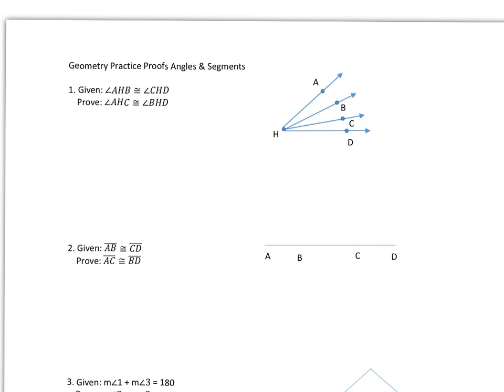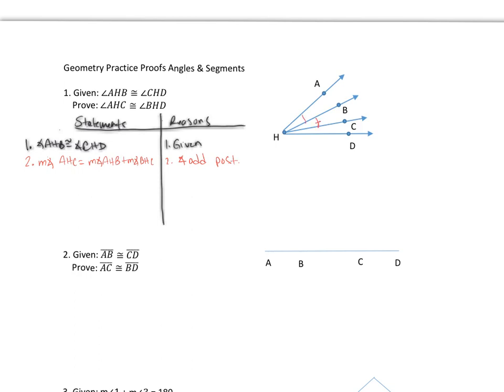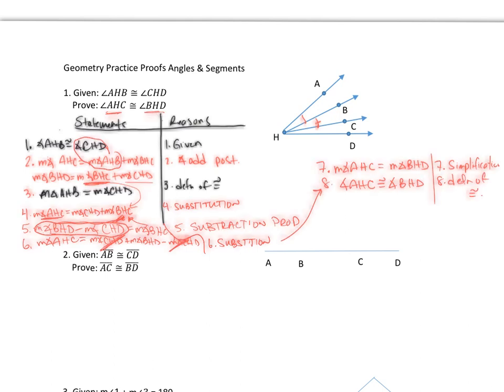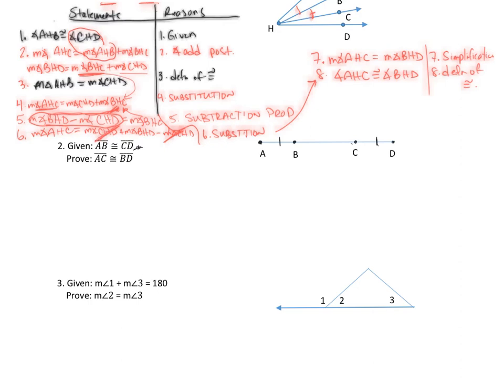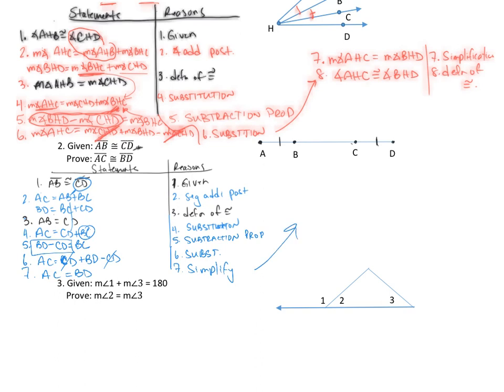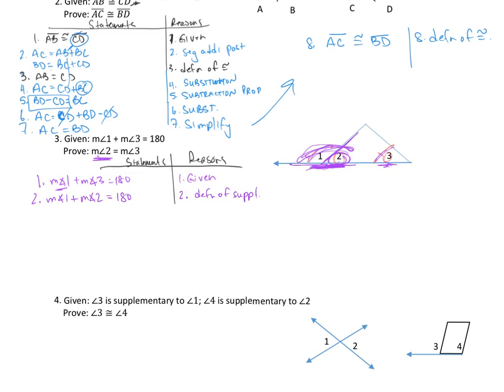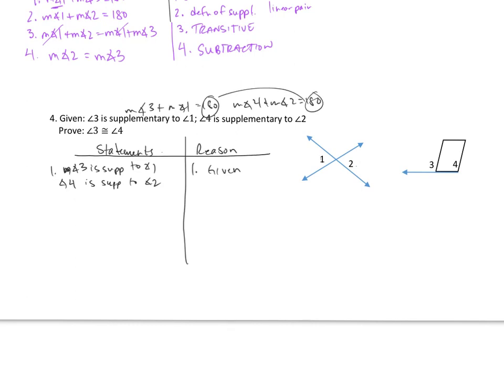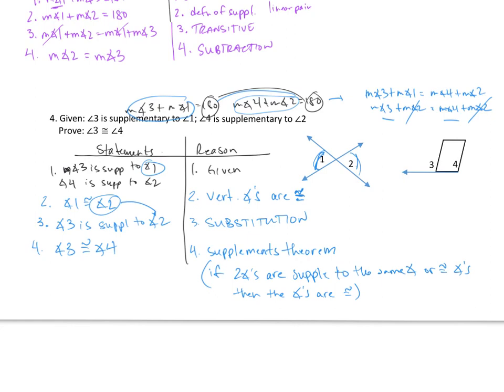Geometry Practice Proofs on Angles and Segments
This is a video that walks you through the reasoning and logic behind 4 common geometric proofs on angles and segments.